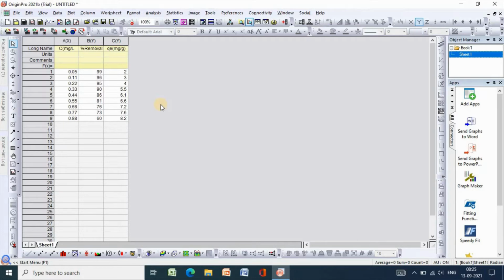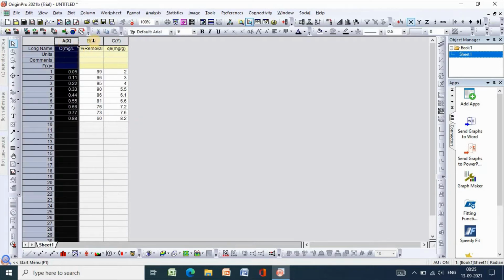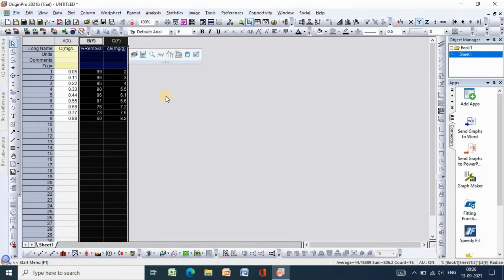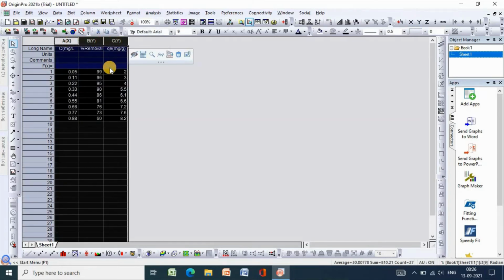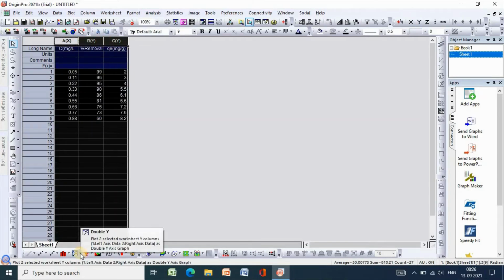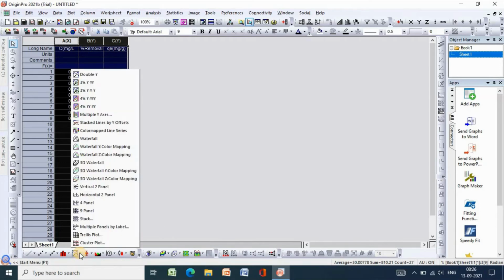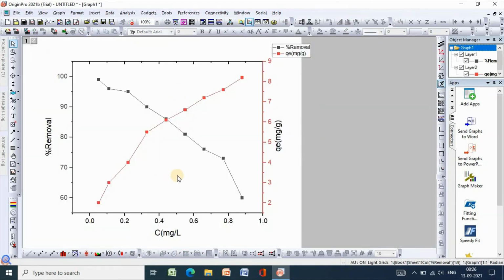How to plot double y axis graph in Origin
This tutorial is primarily for all who are using Origin or OriginPro and analyzing their experimental data for publishing. This video shows step by step how to plot double Y-axis graph vs a single X-axis in OriginPro easily!